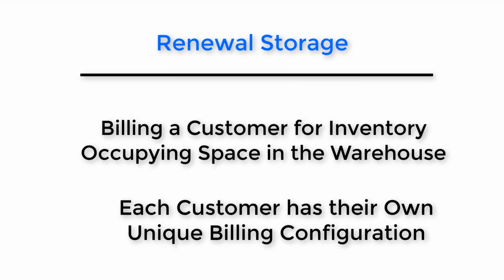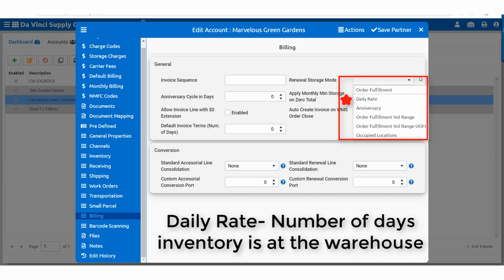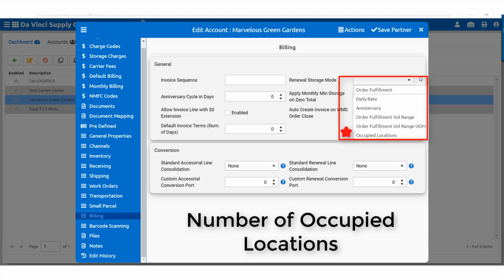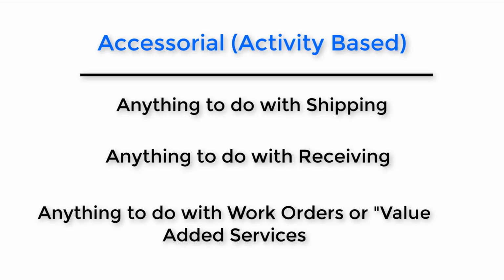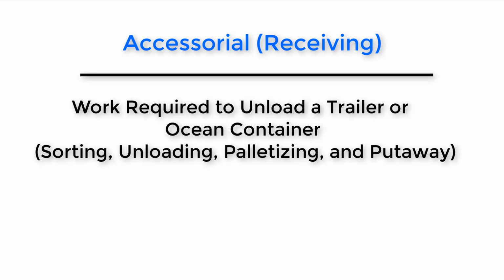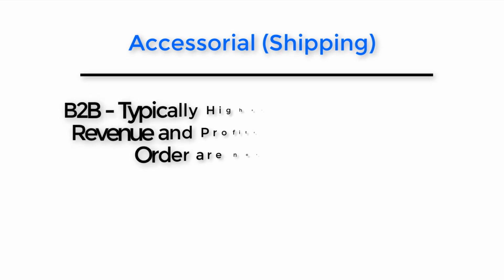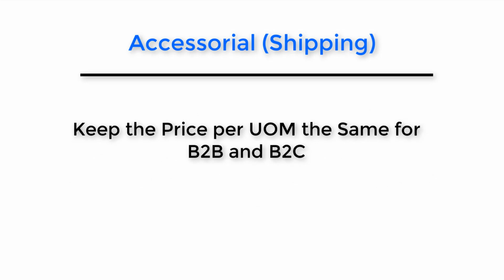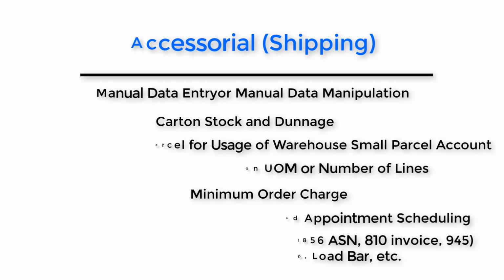51 Da Vinci Unified Training - Detailed 3PL WMS Billing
We cover detailed topics for 3PL WMS for Activity based billing (Accessorial) and Renewal Storage Billing.